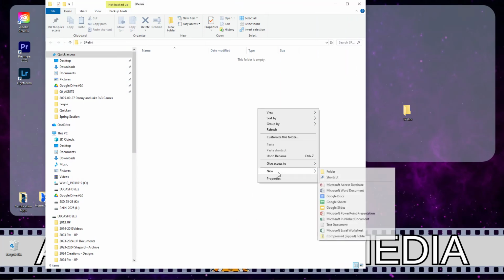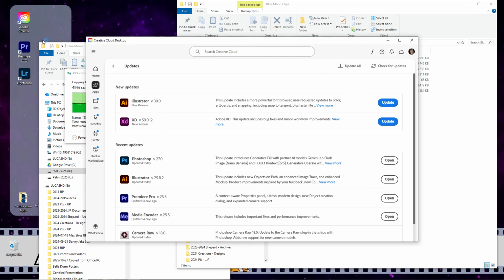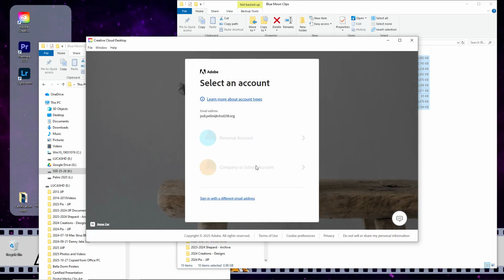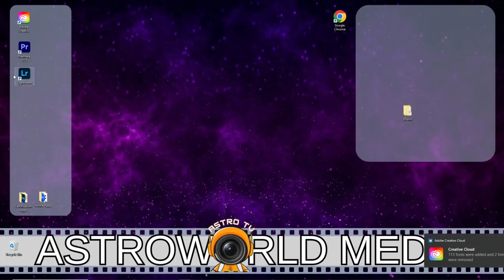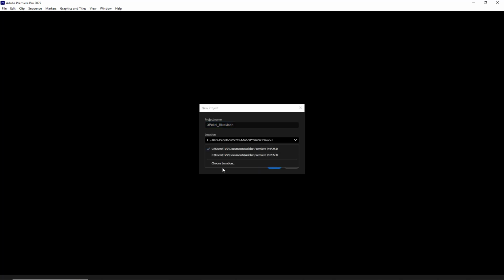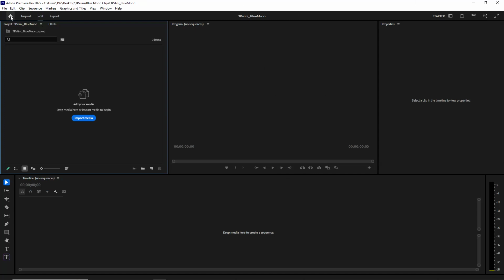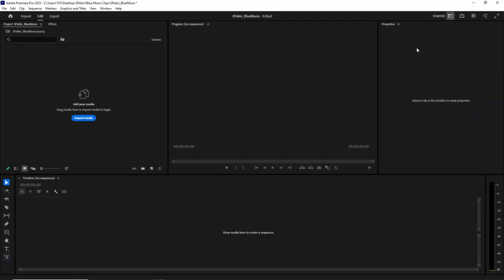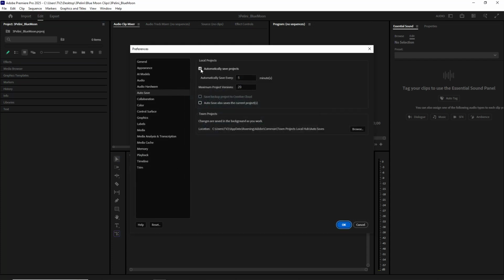Adobe Premiere 2025: How to Get Started on Adobe Premiere 2025